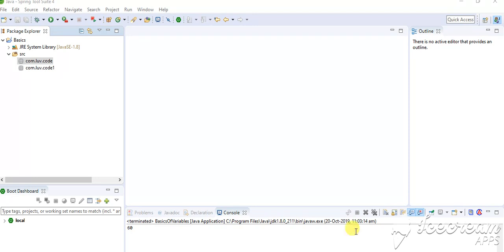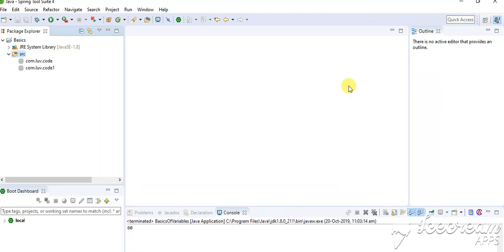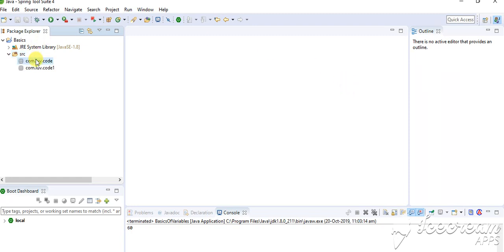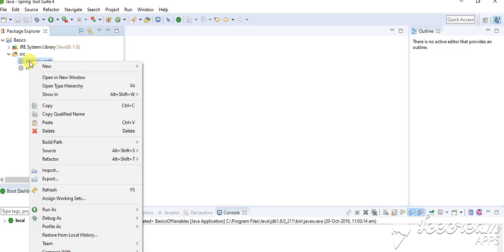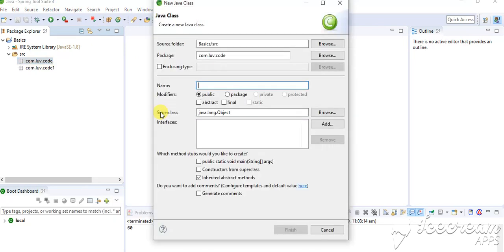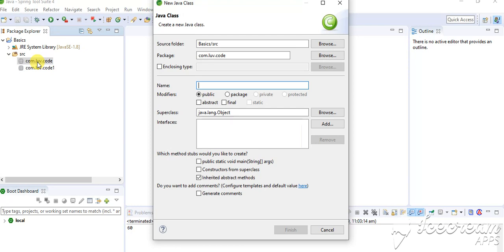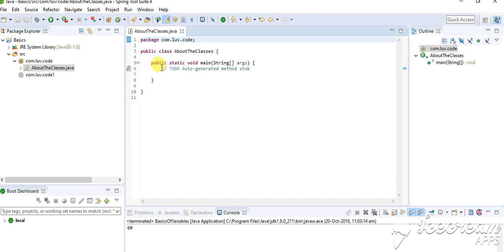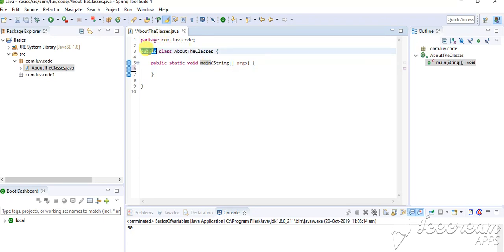ABOUT CLASSES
How to declare classes and how to name the classes is being described here.